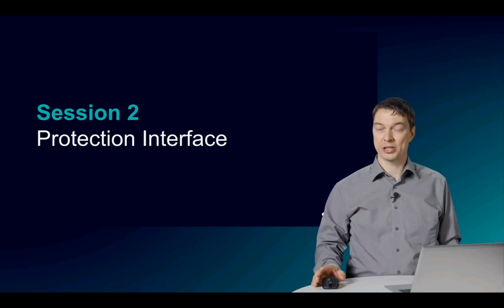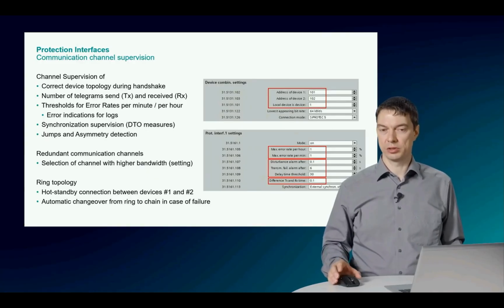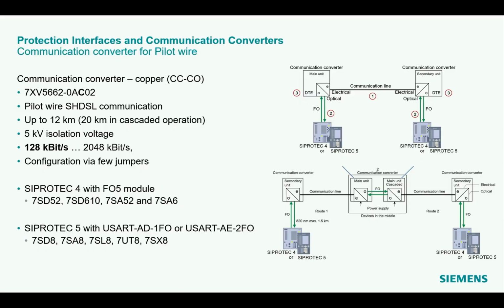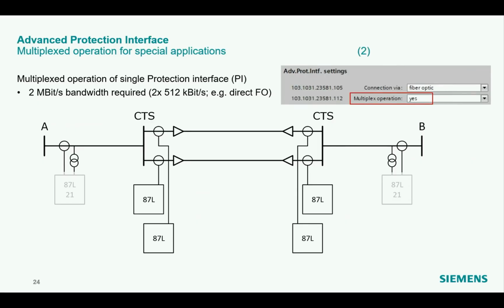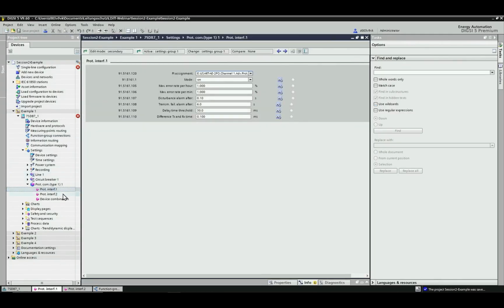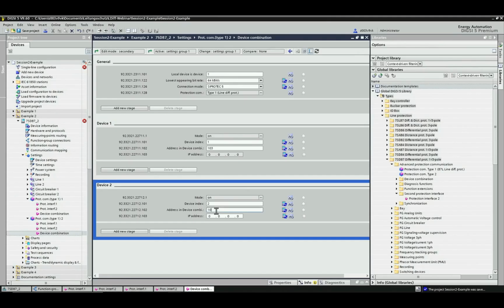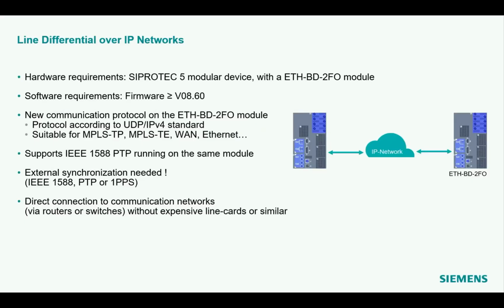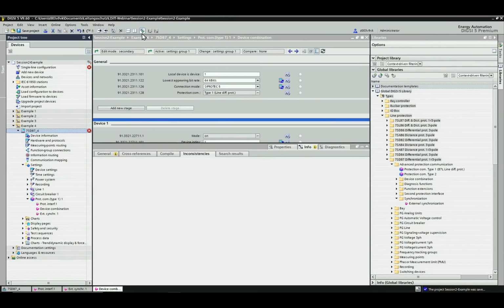Line Differential Protection Part 2 Interfaces